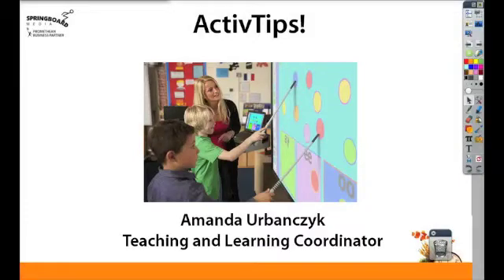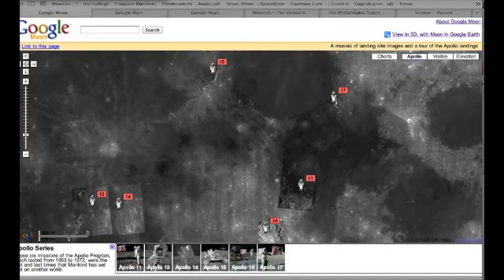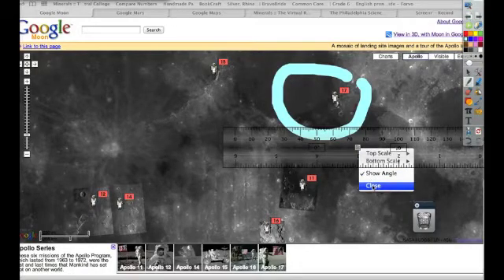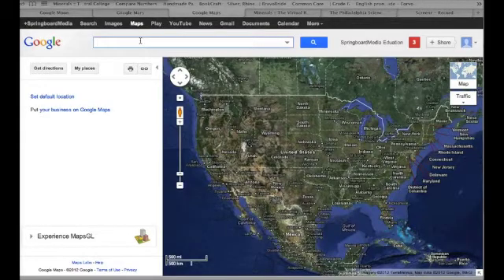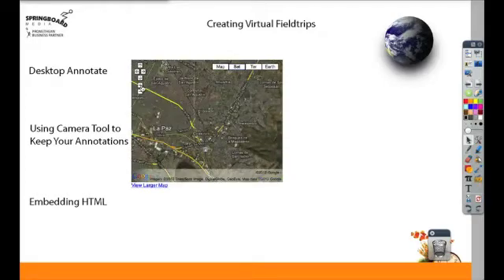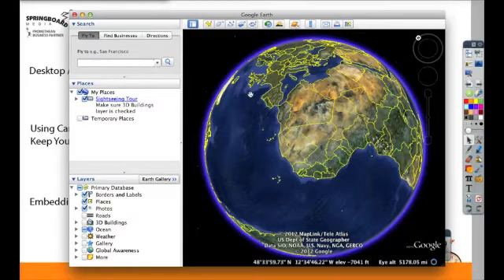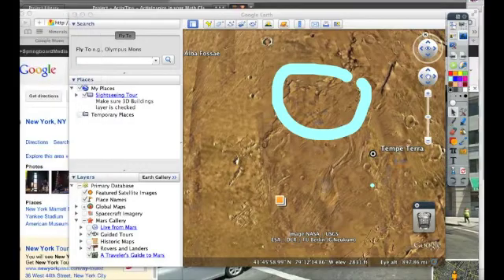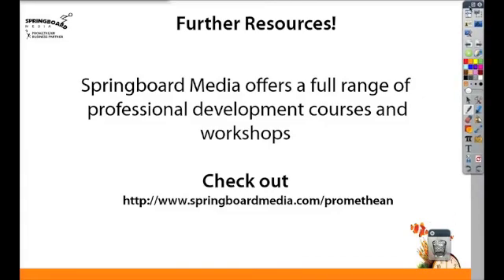ActivTips - Virtual Field Trips with your Promethean Board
How to create virtual field trips by using desktop annotate, the area snapshot to keep your annotations and how to embed Google Maps HTML into your flipchart. By embedding HTML, you can click and drag around in a map/street view right in ActivInspire. Check out Google Moon and Google Mars as well as Google Earth. Springboard Media offers Act 48 accredited professional development for educators for interactive whiteboards and iPads as well!